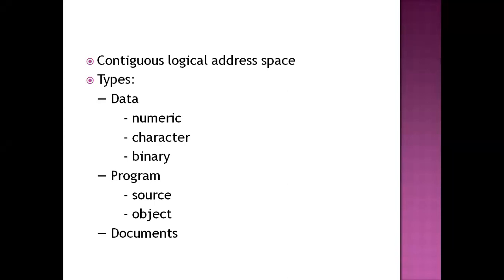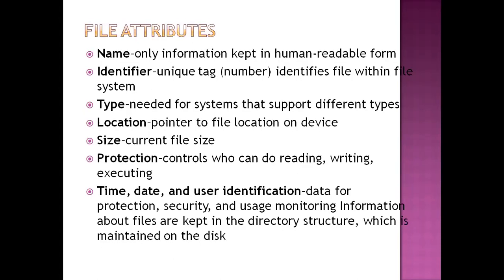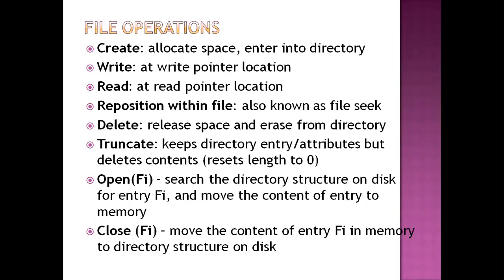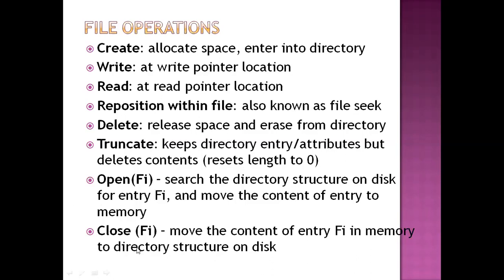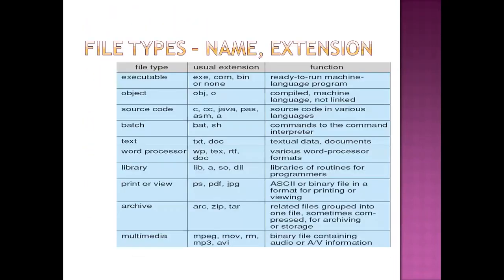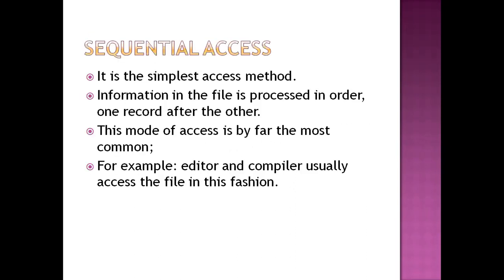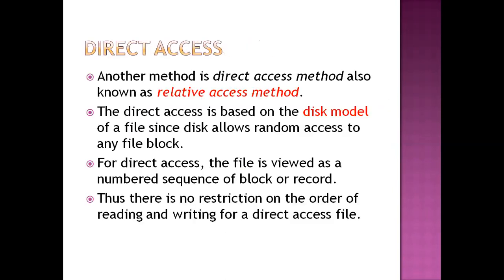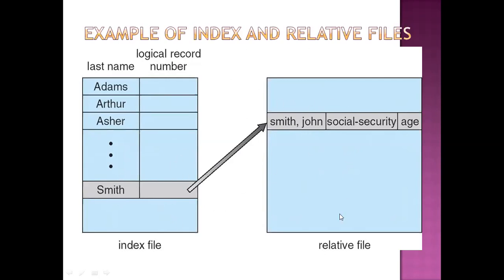File concepts and File Access methods in OS